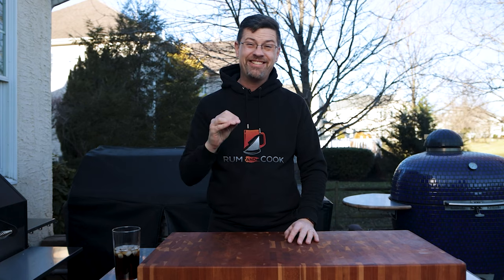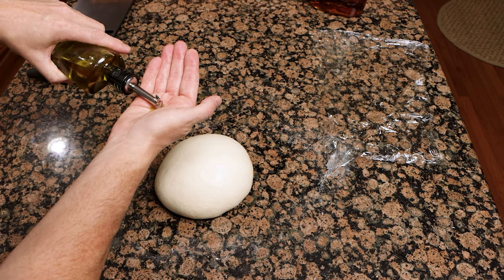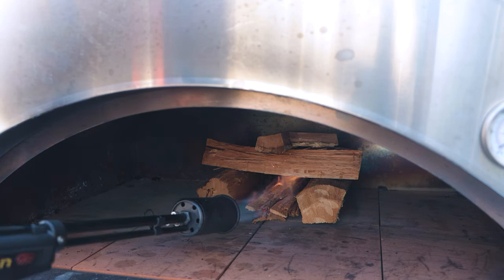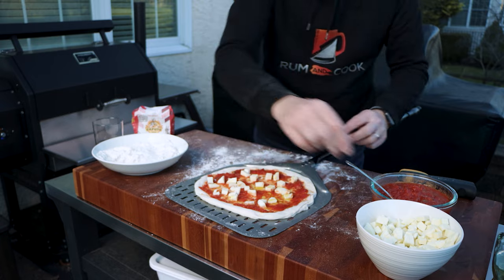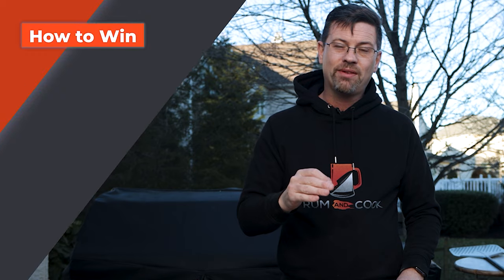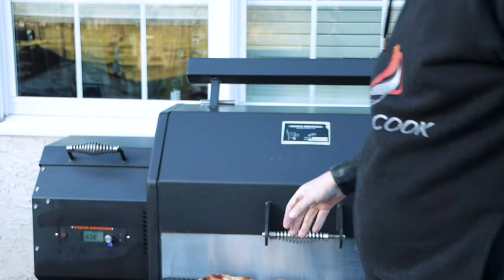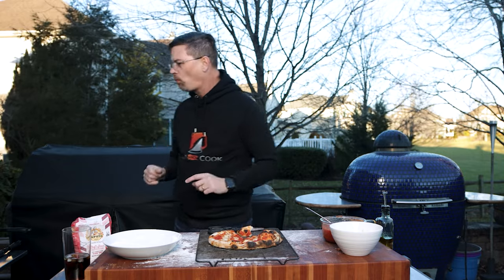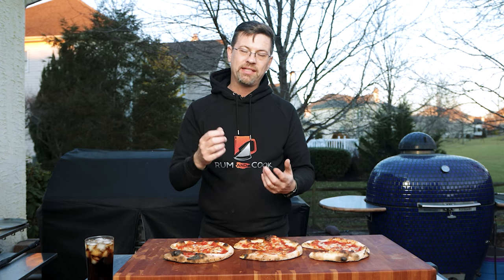Which Makes The BEST Pizza - Pellet vs. Kamado vs. Wood Fired?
Which makes the best pizza? That is the question I'm trying to answer in this video.

🛒 AMAZON STORE 🛒

💡 FIND MY VIDEOS HELPFUL? 💡